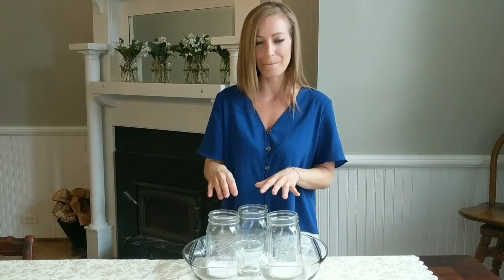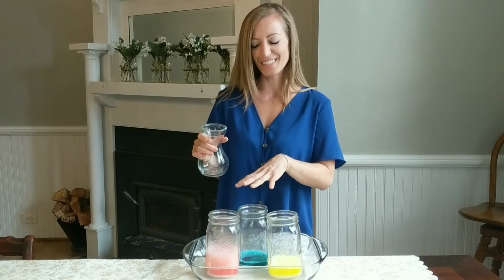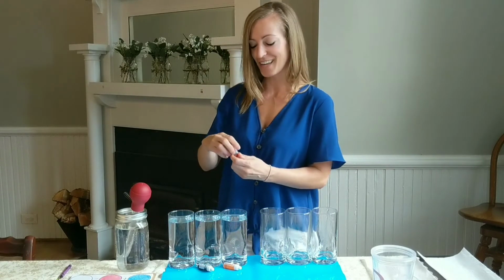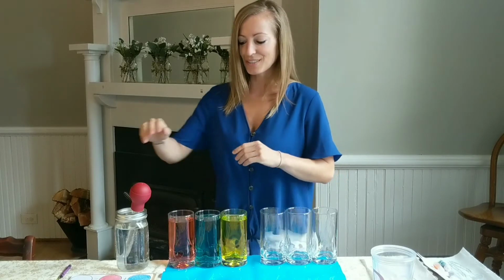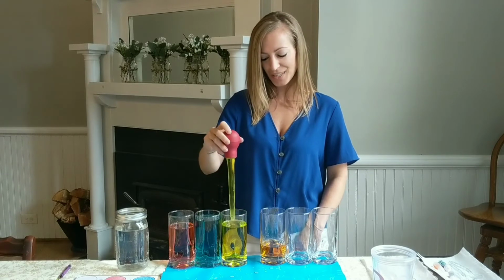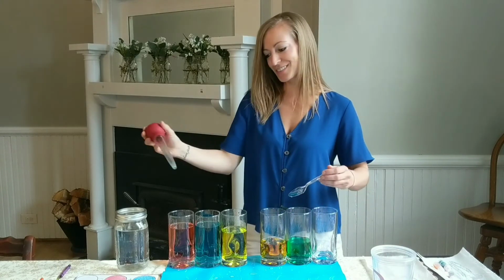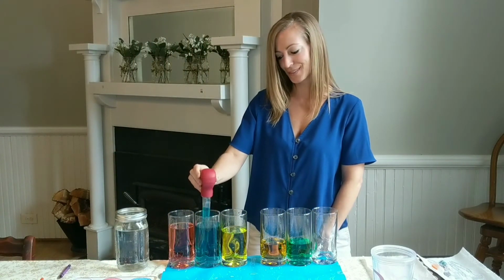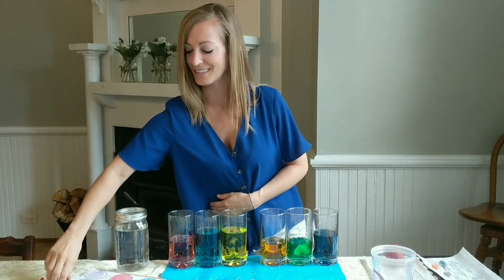Color Mixing Experiment | Kids Science Fun | Teaching Primary and Secondary Colors to Preschoolers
In this video, Miss Brittany teaches kids about Primary and Secondary Colors. She does two science experiments for them to see: The first, teaching them the three primary colors during a fun, bubbling, baking soda, color experiment. In the second, Miss Brittany uses water and food coloring to create the three secondary colors from the initial three primary colors. She also uses a color chart to record the findings and review the experiment.